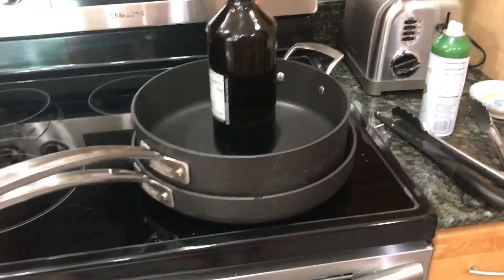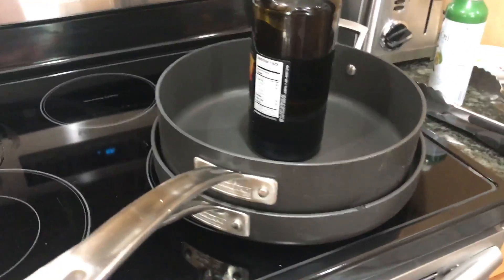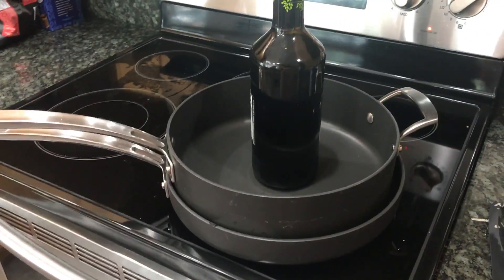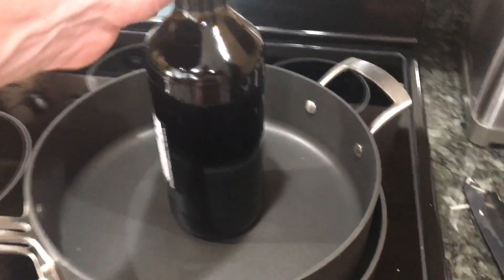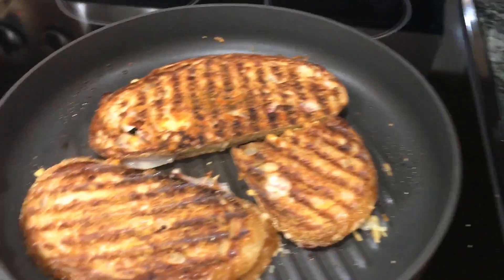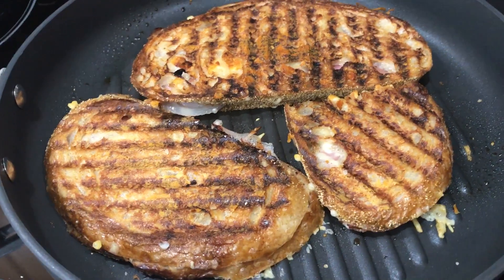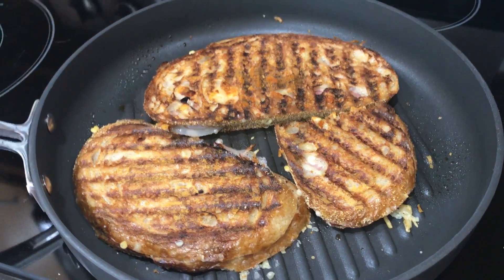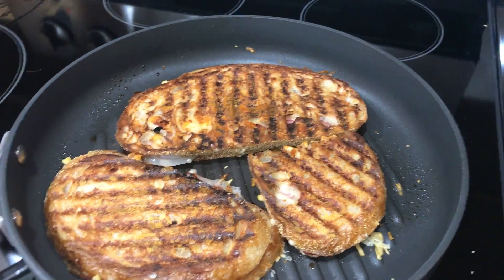27 July 2017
Rogers Stove